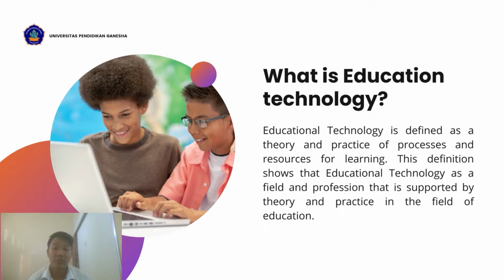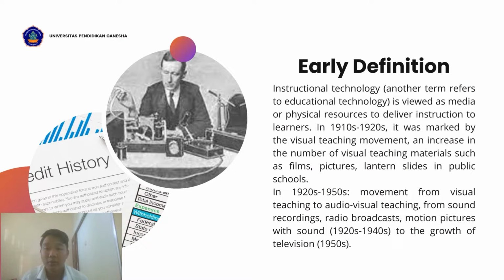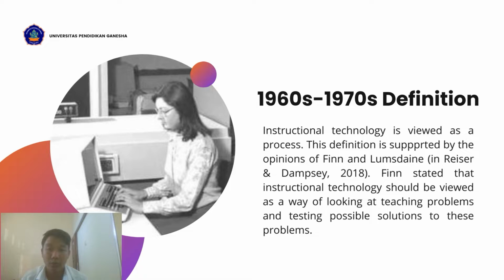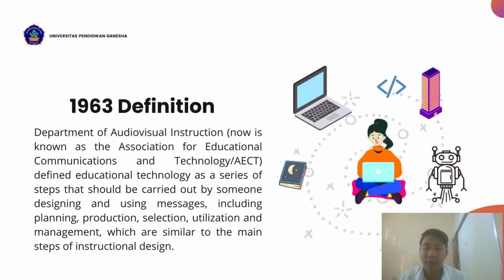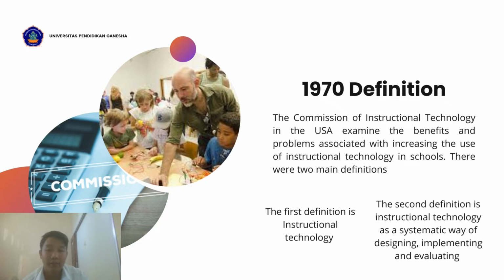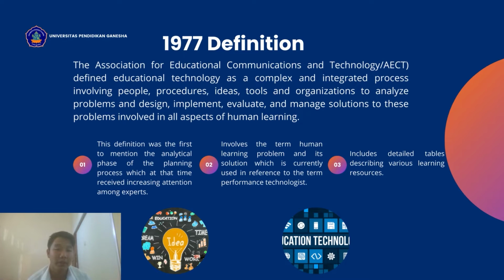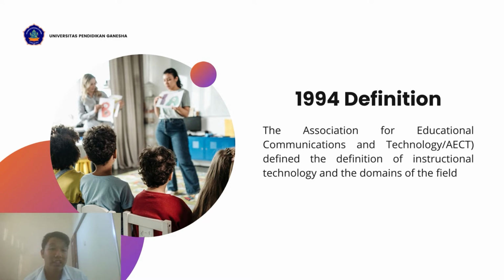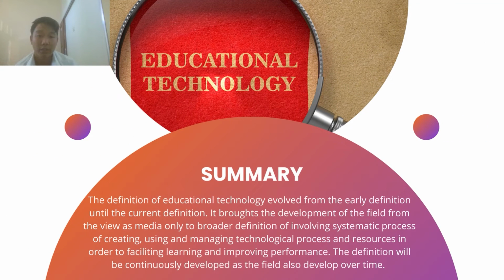THE DEFINITION OF EDUCATION TECHNOLOGY